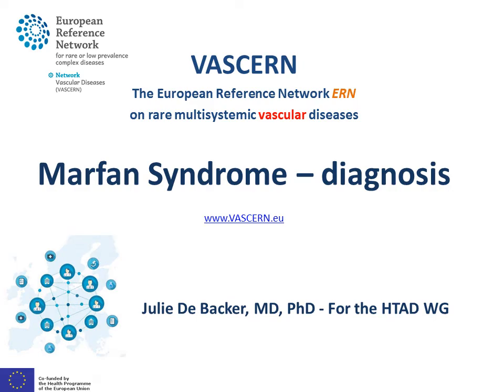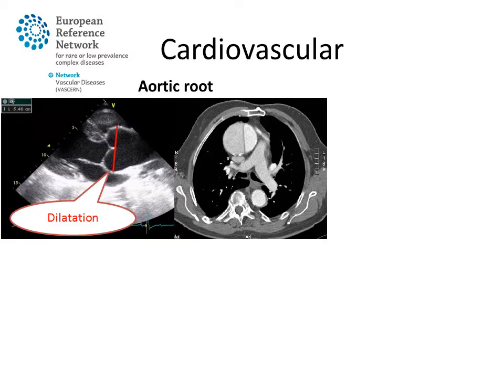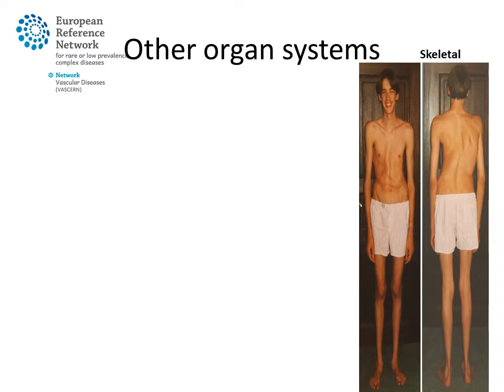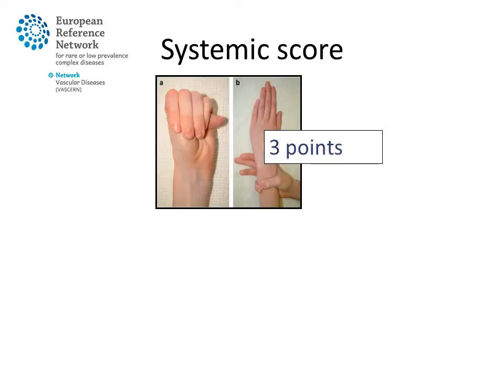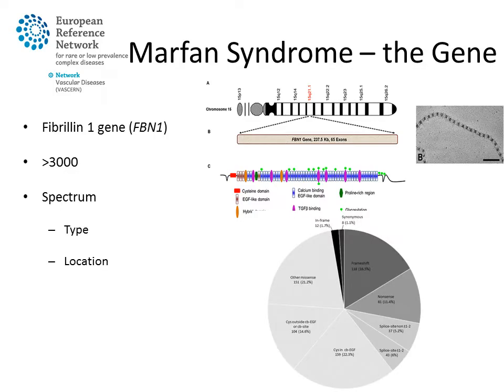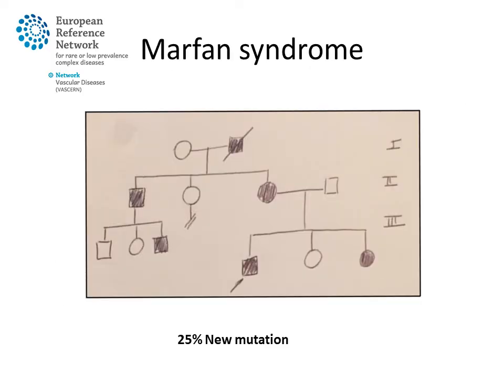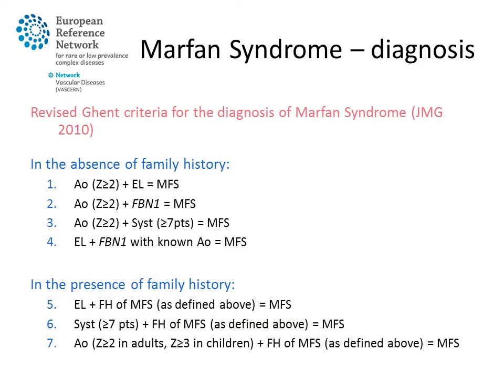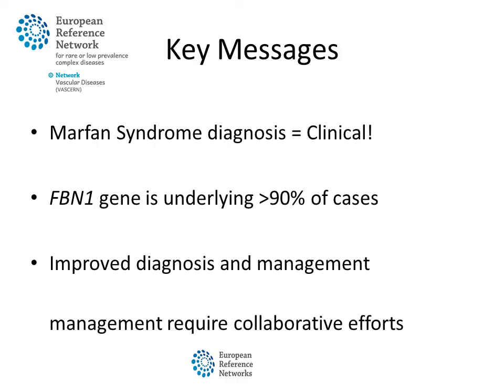Marfan Syndrome - Diagnosis by Prof Julie De Backer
An introduction to Marfan Syndrome and its diagnostic criteria by Prof Julie De Backer, Chair of the Heritable Thoracic Aortic Diseases Working Group (HTAD-WG).

This Pill of Knowledge (PoK) gives an overview of the diagnosis of Marfan syndrome with its main clinical manifestations and diagnostic criteria described. The genetics of this rare disease are also briefly outlined in a clear and comprehensible manner. This video is a great introduction to Marfan syndrome that is suitable for both the general public and the medical community.

PoK are the deliverable for VASCERN Work Package 4 on Pills of Knowledge, defined as short single video lessons (of approximately 3-5 minutes long) in which an expert talks about a specific topic that has been selected and validated by the Rare Disease Working Groups (RDWGs).

Video in English. Subtitles available in English, French, Dutch, German, Hungarian, Italian and Spanish.